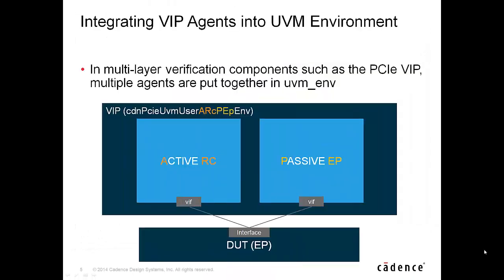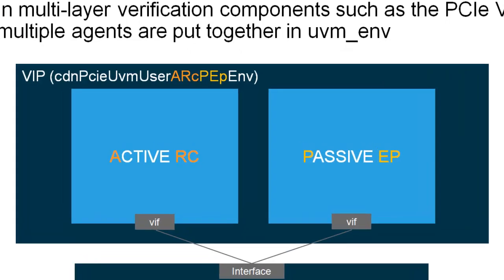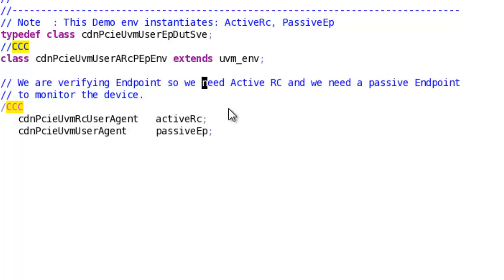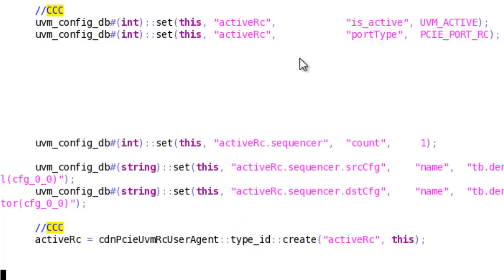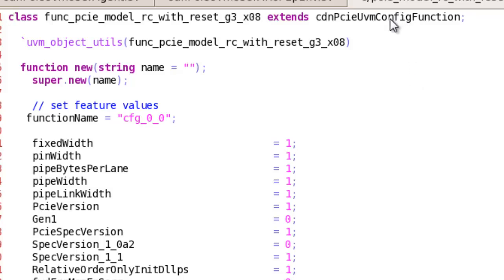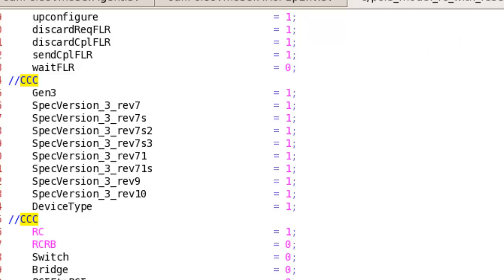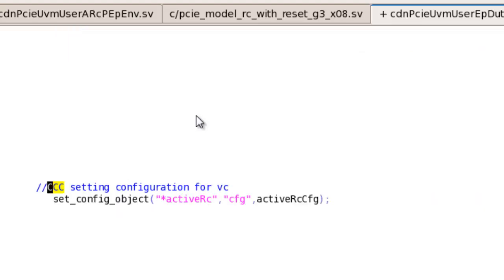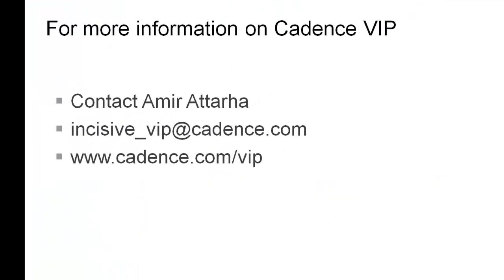Integration of PCIE VIP UVM Environment